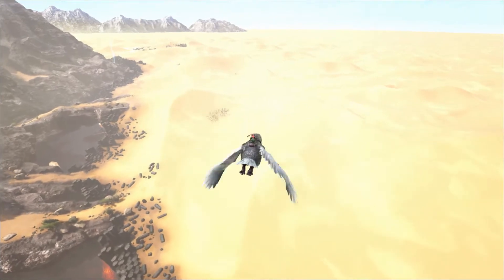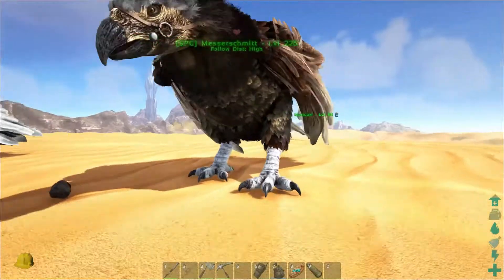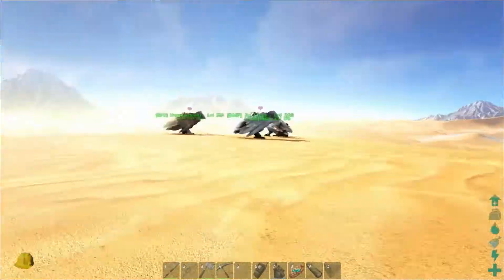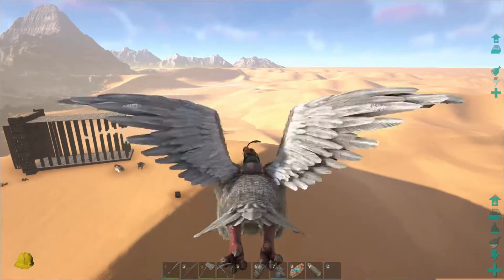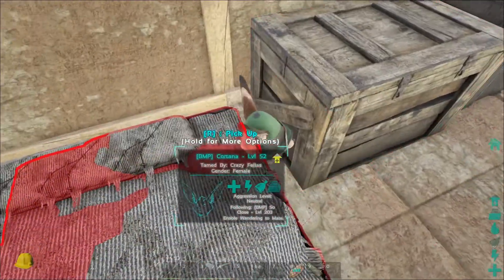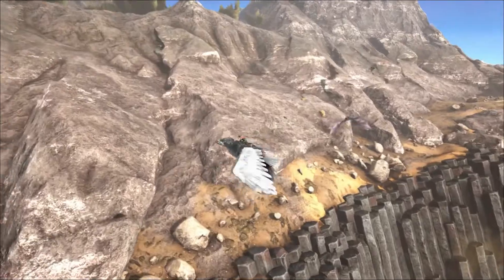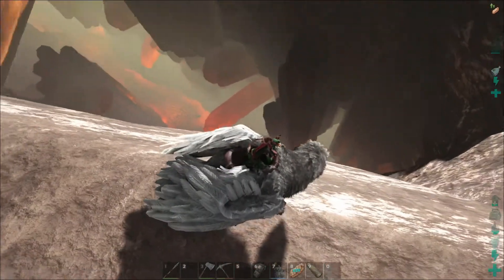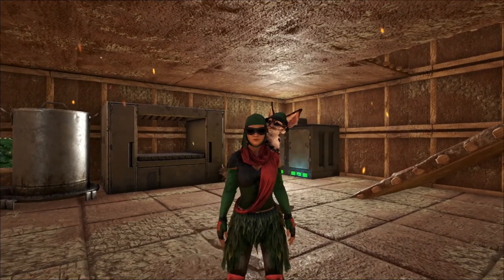ARK Scorched Earth Adventures #16 - Wyvern Milk Trap and Fire Wyvern Egg!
The mods we run on this server:
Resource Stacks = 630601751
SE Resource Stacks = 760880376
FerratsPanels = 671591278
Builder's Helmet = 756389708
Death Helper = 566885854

Server settings:
XP = 15x
Harvest = 15x
Taming = 20x
Platform Structures = 5x
Player Water Drain = 50%
Player Food Drain = 80%
Crop Growth = 10x
Crop Decay = 10x
Egg Laying = 20x
Mating Interval = 5%
Egg Hatch = 20x
Baby Mature = 20x
Baby Cuddle = 5%
Dino Harvest = 2x
Spoiling = 10x
Item Decomp = 2x
Recipes = 5x

(If not listed here, we are using the default setting.)